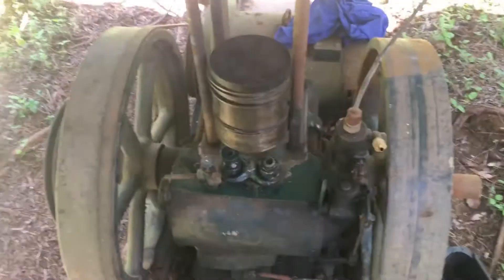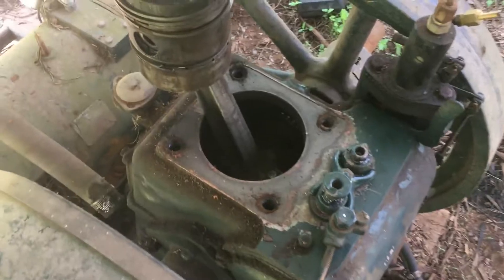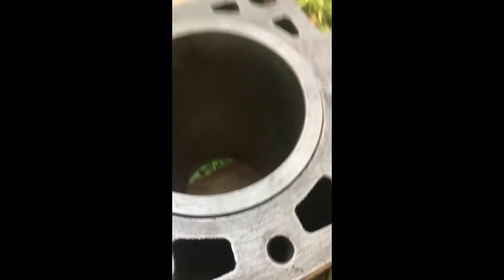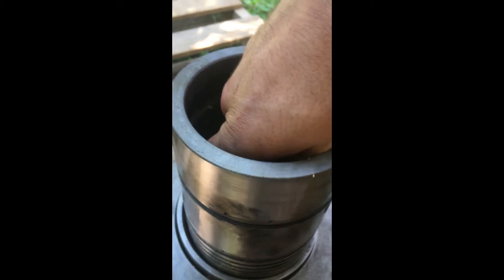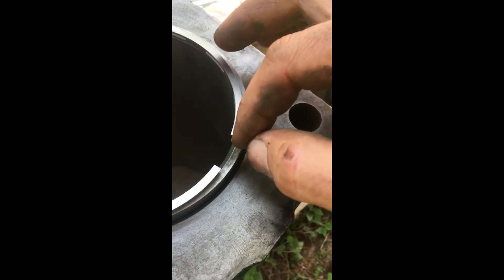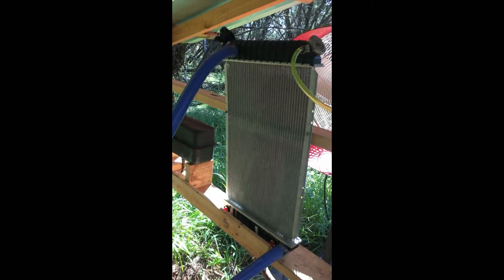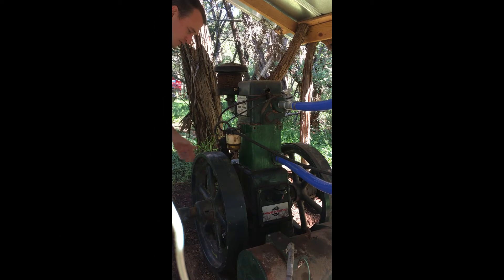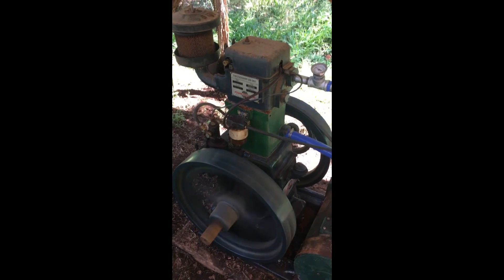Lister 6-1 new cylinder install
New cylinder install on listeroid Lister CS style Diesel Engine Gen Set with start up and run.